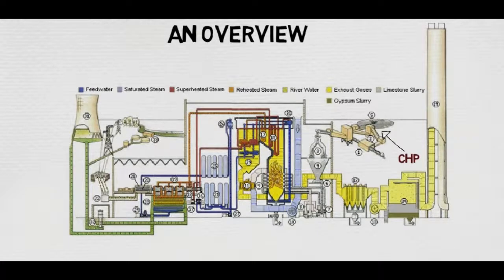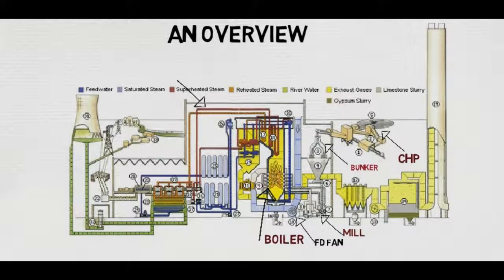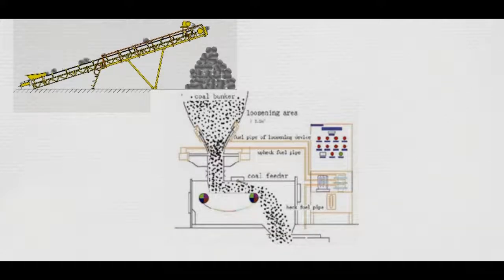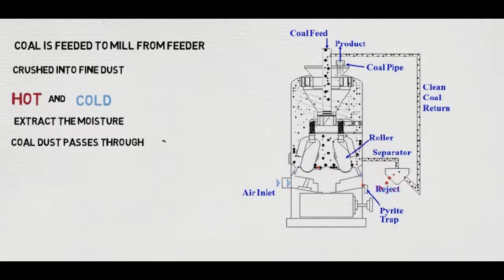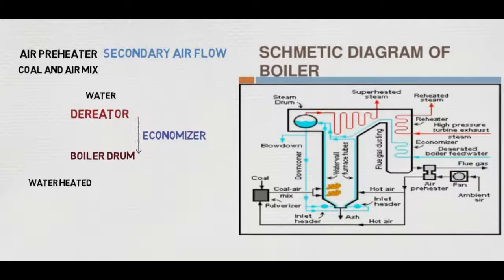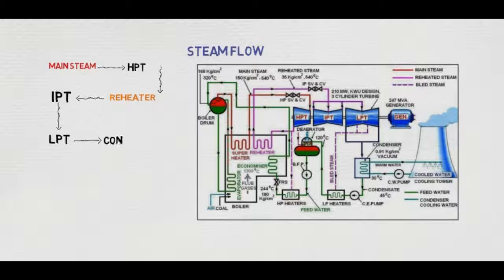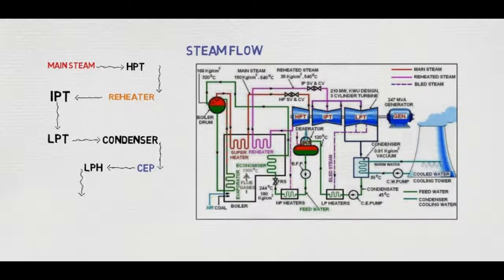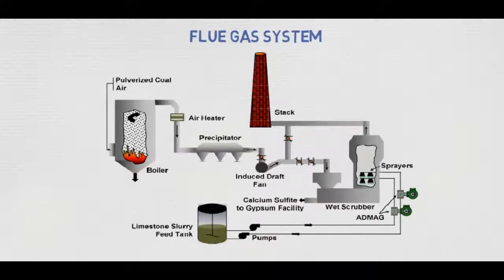Coal Fired Power Plant Thermal Power Plant How it works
A coal fired power plant in England. Coal fired power plants are a type of power plant that make use of the combustion of coal in order to generate electricity. Their use provides around 40% of the world's electricity and they are primarily used in developing countries.